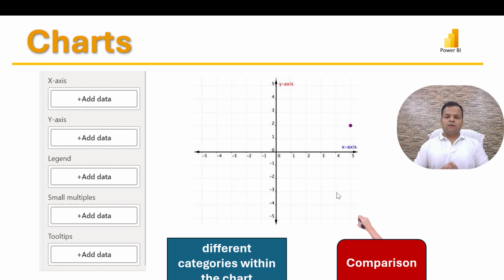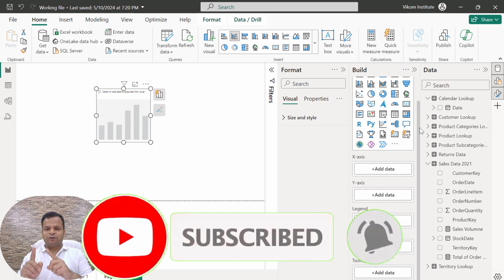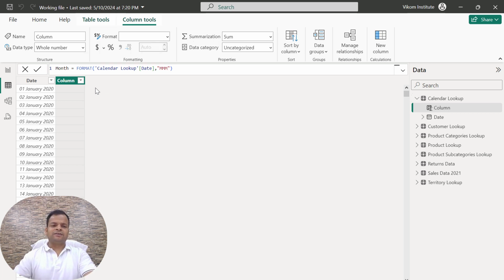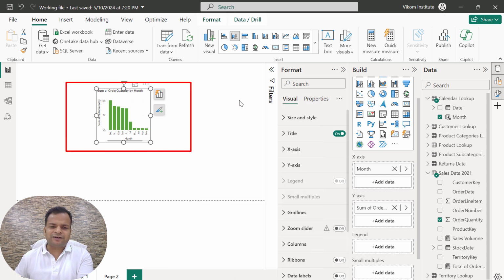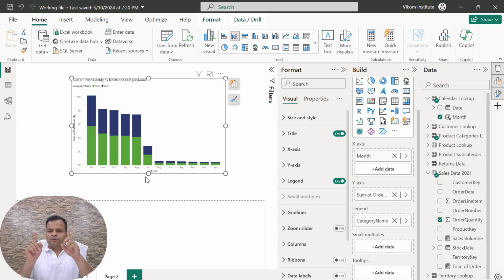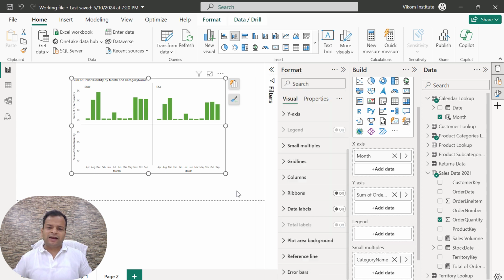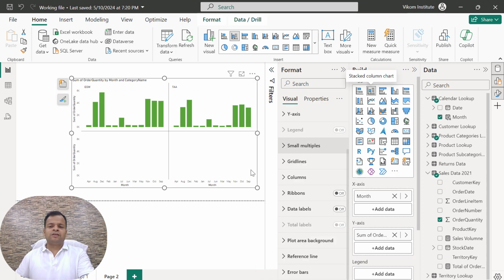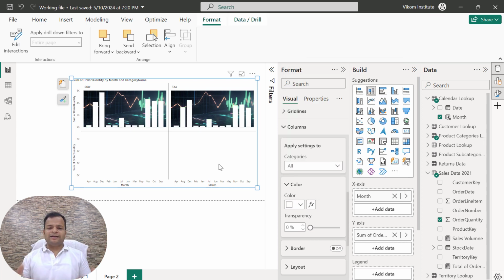3 Stacked Column chart Visuals in Power BI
00:00:51 X axis and Y axis in Stacked column chart
00:02:21 Find out month name from dates in Power BI
00:04:12 Understanding legend in Stacked column chart
00:05:14 Small multiples in Stacked column chart
00:05:42 Adding trendline in Stacked column chart
00:06:05 Tooltip in Stacked column chart
00:06:37 Add background in Stacked column chart
00:07:16 Formatting columns in Stacked column chart
00:07:32 Conditional Formatting columns in Stacked column chart
00:08:53 Restore old format in Stacked column chart
00:09:41 Adding data labels in Stacked column chart
Important Links